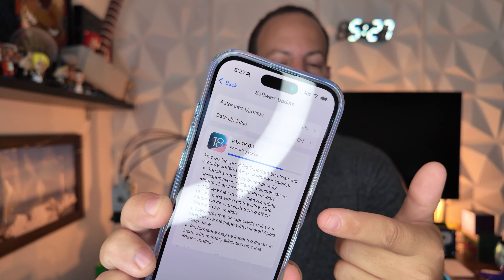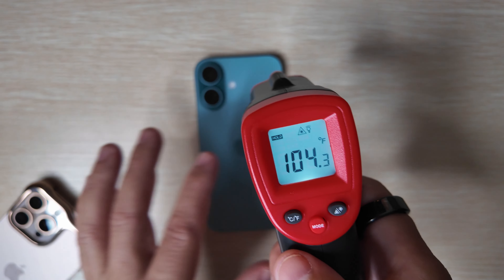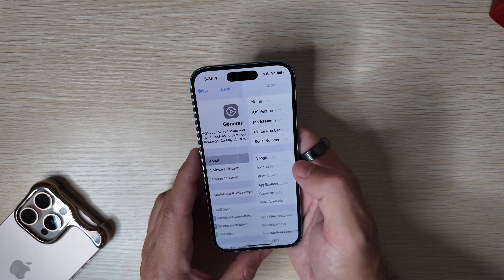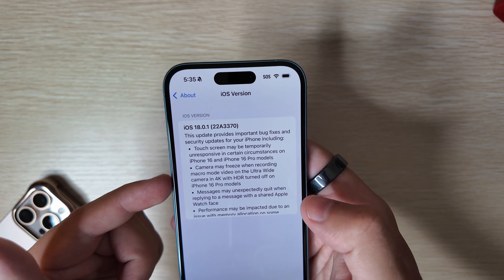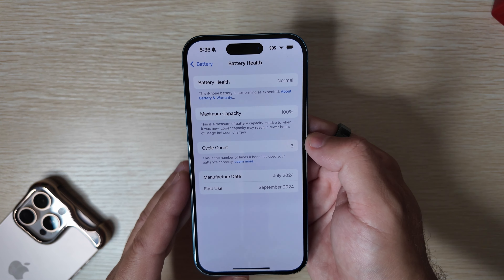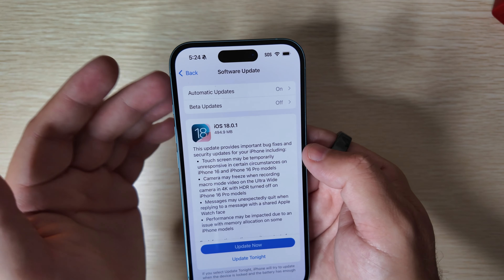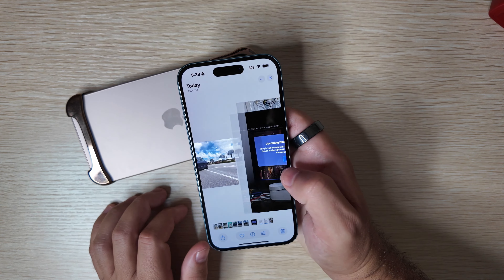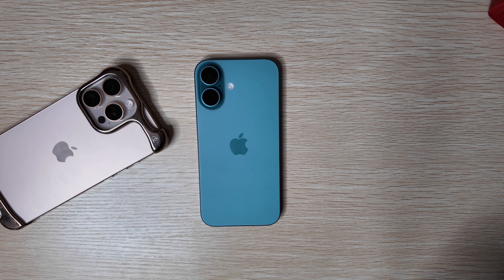iOS 18.0.1 Is OUT- THIS Is How It Should Have Been!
Apple has been in a weird funk with software releases recently and their QA team is leaving a lot to be desired. After the botched watchOS 11.1 Beta 3 launch to not having a single bug fix update for iOS 18 in weeks since launch, Apple has finally released teh first one in 18.0.1 and it couldn't have come at a better time!

65W UGreen Bonus not in video